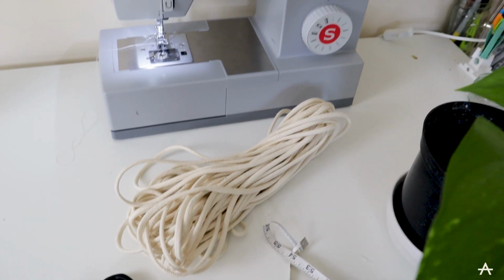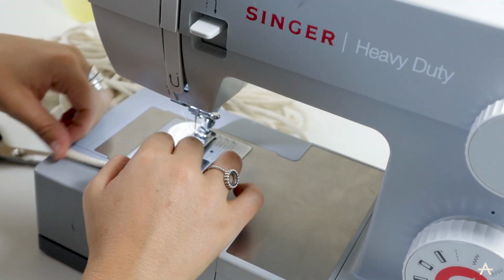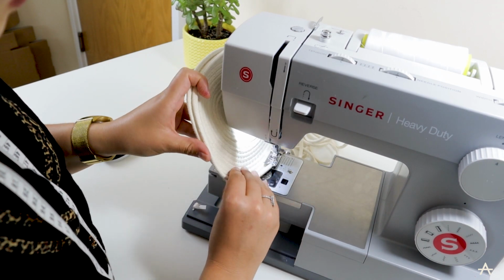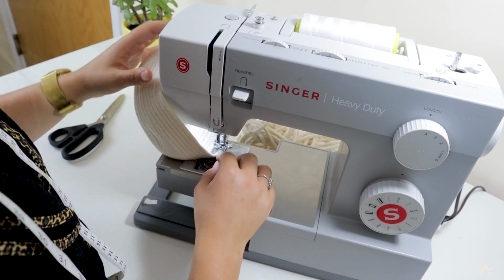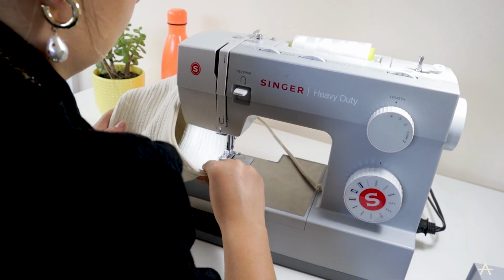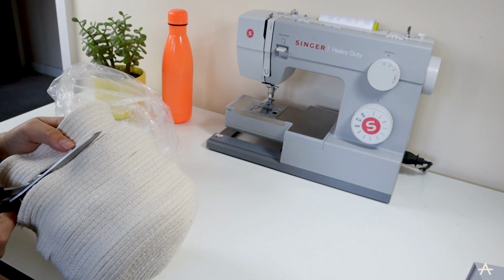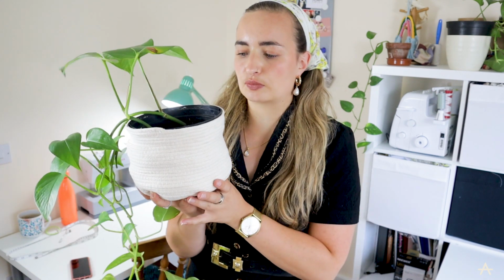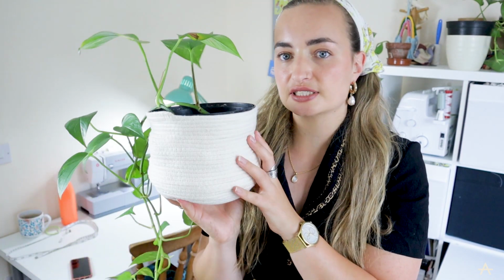HOW TO MAKE A ROPE PLANT POT || DIY with zig zag stitch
How to make a rope plant pot with a sewing machine using zig-zag stitch.

If like me you struggle to find plant pots to fit your larger indoor plants then this video is for you! I used the zig-zag stitch on my sewing machine to make this basket style pot with braided cotton rope.

Let me know what you thought in the comments below.

If you're interested in baskets and basket making then give my interview with Tabara founder of La Basketry a listen

Sewing Techniques Used:
Zigzag stitch

Equipment - Tape measure
Fabric scissors
Sewing machine

I hope you enjoyed the video, let me know what you thought of the method in the comments below.

Agnes LDN is a sustainable lifestyle brand with a handmade product range, upcycling workshops, and a podcast all focused around inspiring people to put the planet first in their everyday actions.